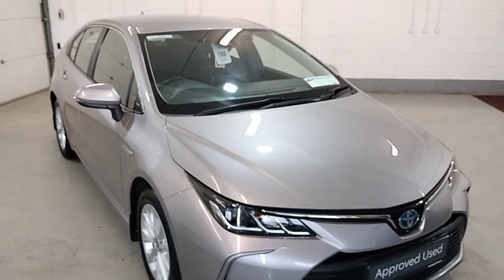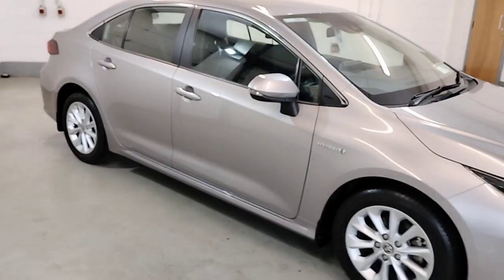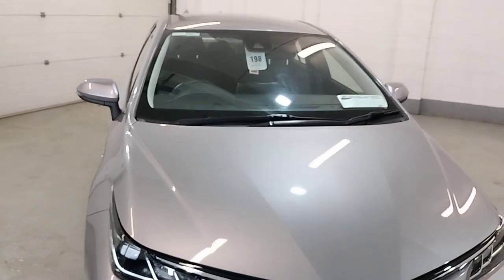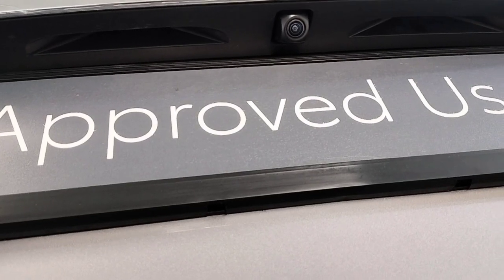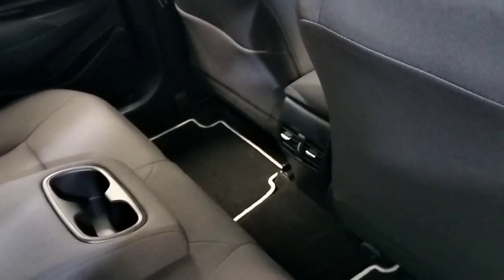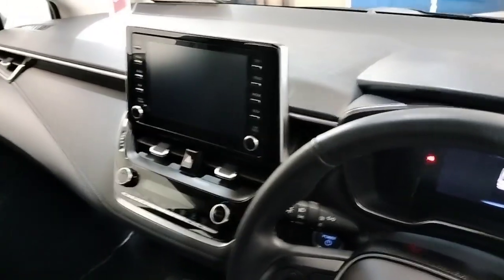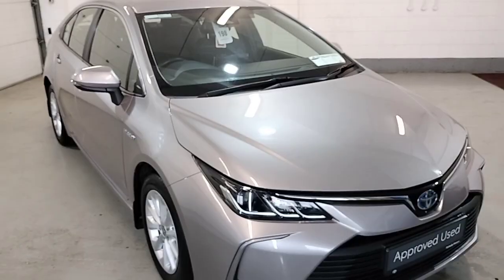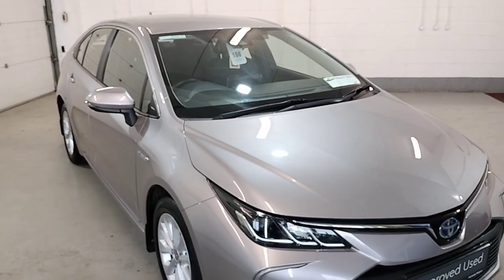8 April 2024